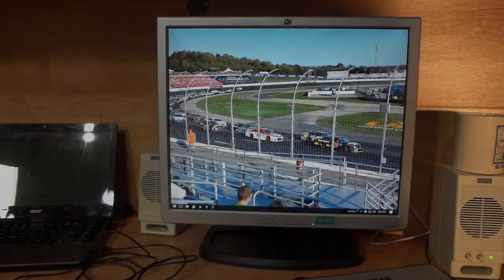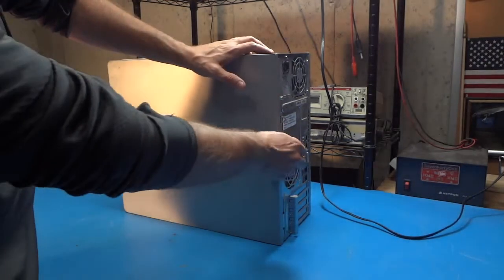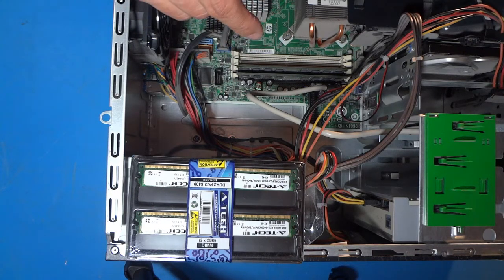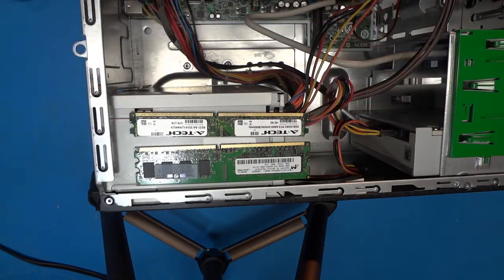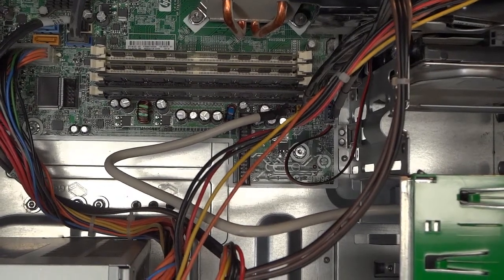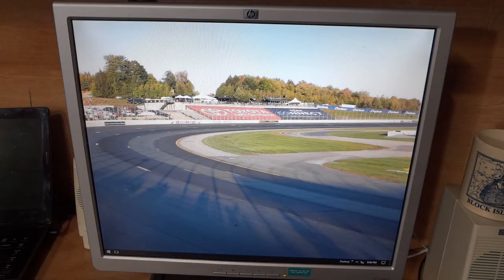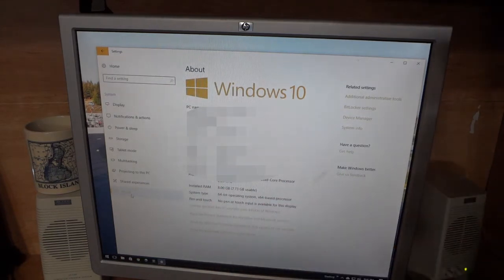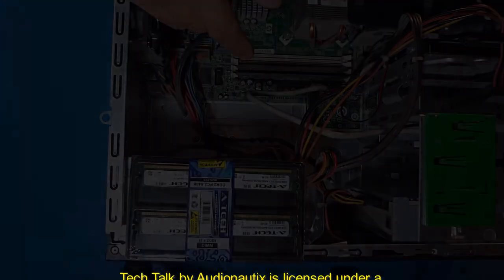Desktop Computer Memory Upgrade - HP DC5850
You are watching me upgrade the memory in my old desktop computer - a HP DC5850.

I used A-tech 2GB DDR2 PC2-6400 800Mhz, non-ECC / CL-6 memory modules for this computer.